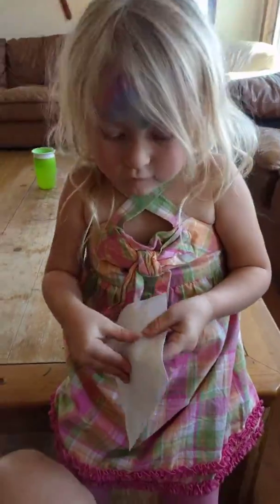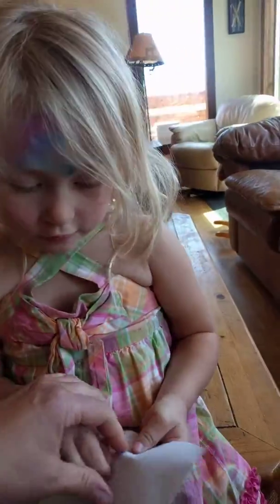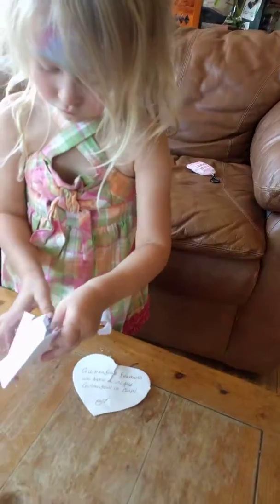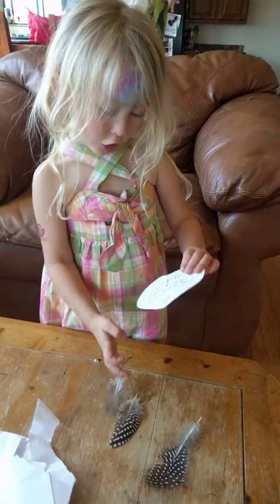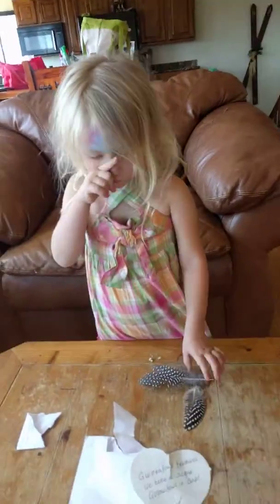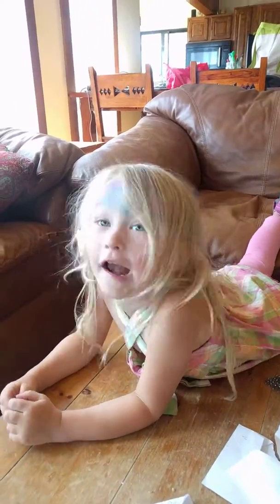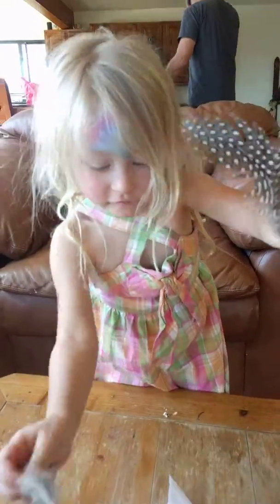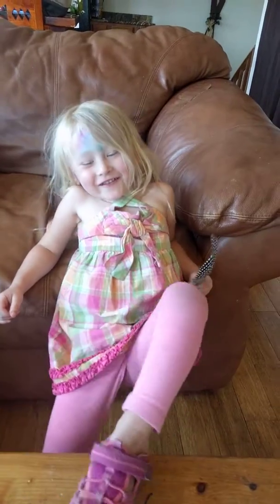Kaia opens Auntie Gretchen's super cool letter!